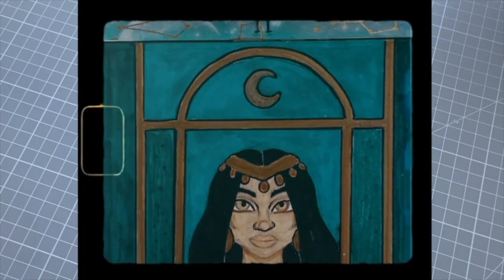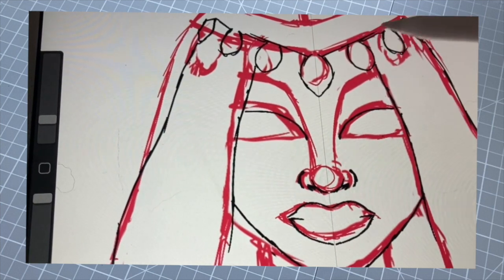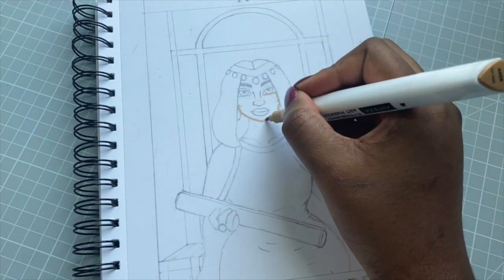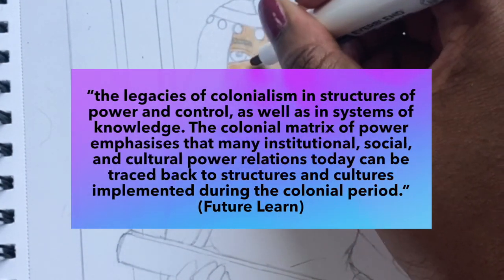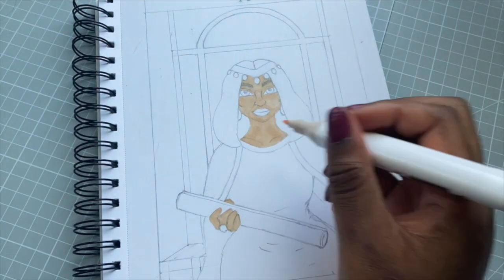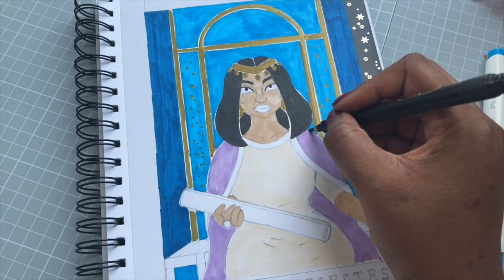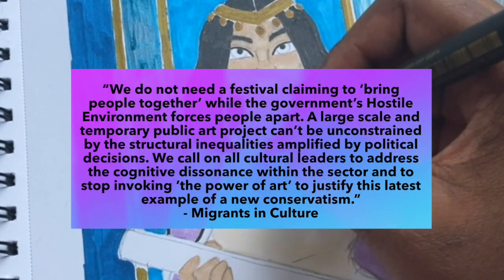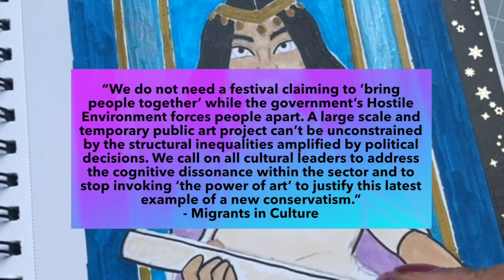Colour With Me #10 🎨✨ Coloniality, Contemporary Art & Culture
In this video I talk about the ways in which coloniality manifests in contemporary art and culture in Britain. I will also be commenting on recent attempts by the UK government to reinforce its power within cultural and educational institutions in order to undermine decolonial projects.

✨Further Reading✨
- Hundreds of arts organisations rejected for emergency funding
- Redundancies will make the arts sector whiter, unions warn
- Tate faces protests over impact of job cuts on BAME staff

✨Art materials✨
- Ohuhu Brush Markers
- Ohuhu Marker Pad